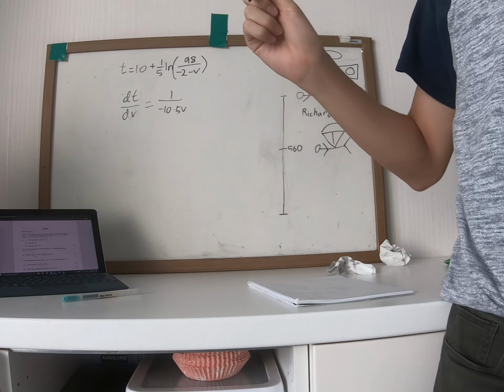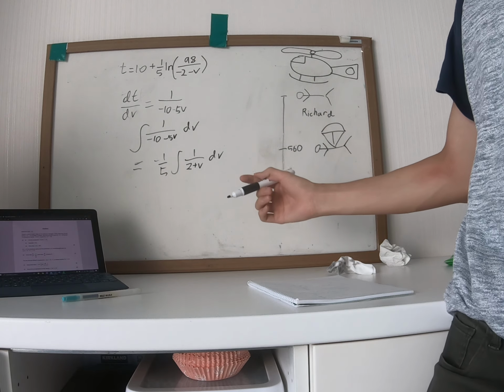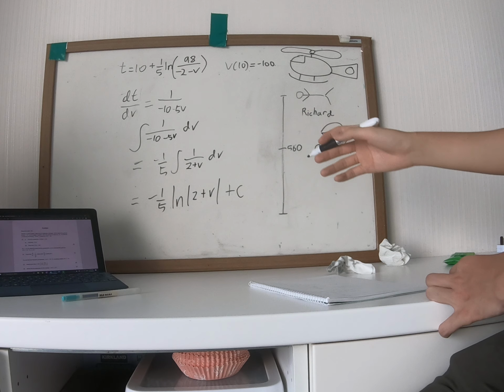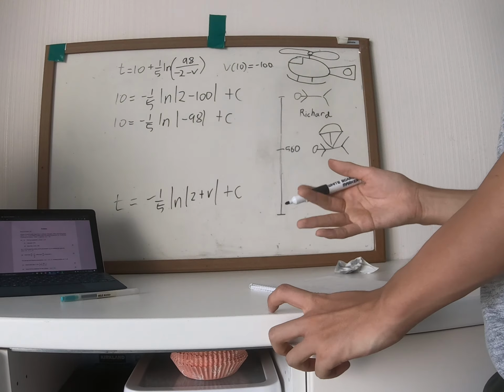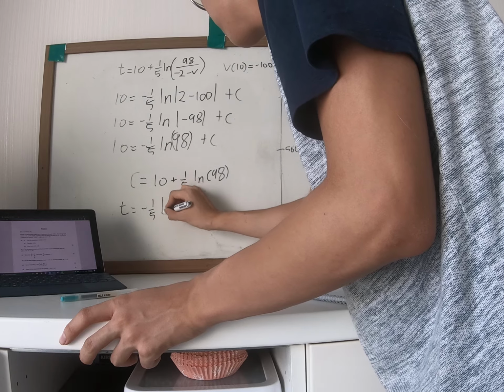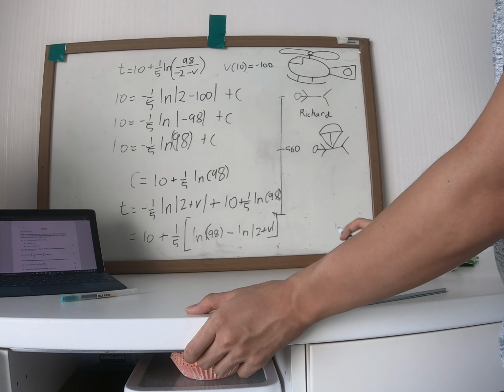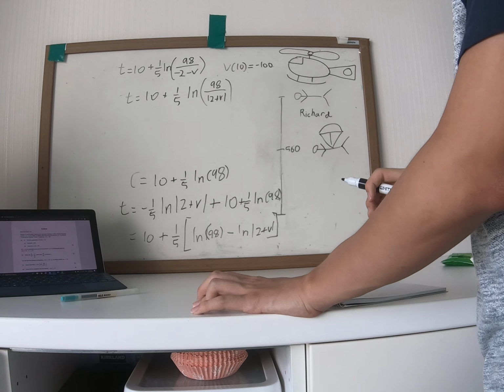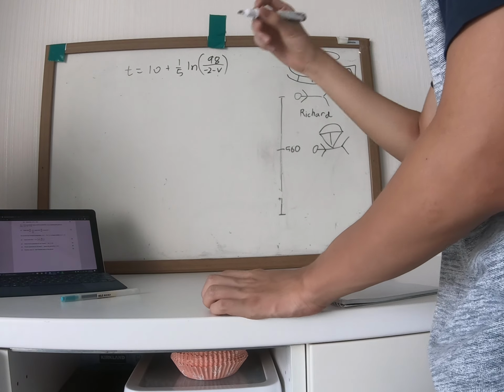IB Mathematics Question Solution - Calculus Example part.2